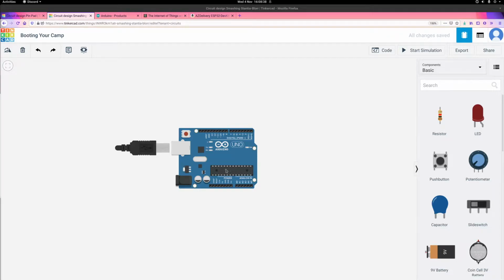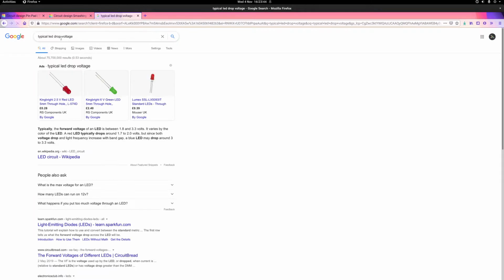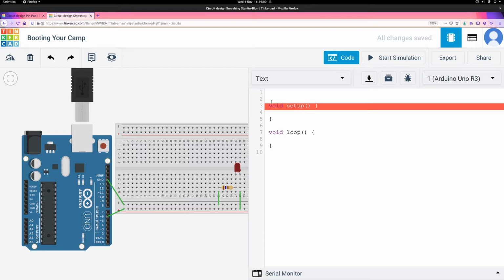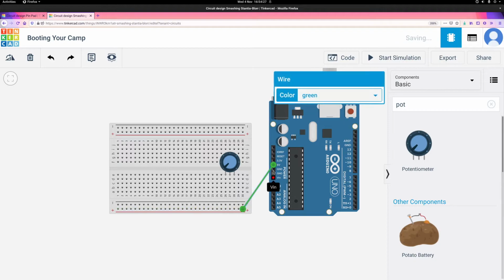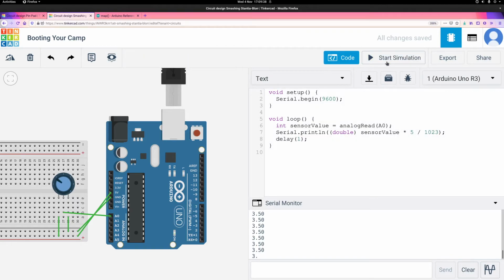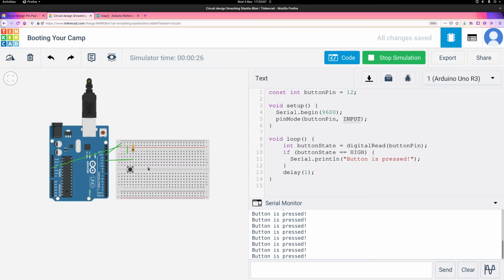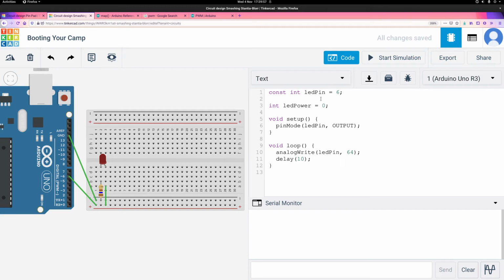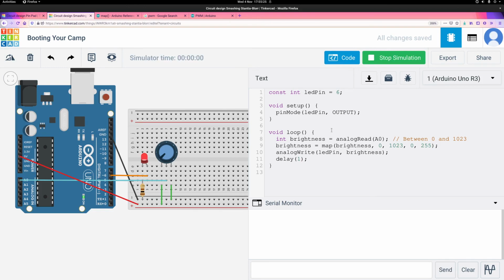Arduino Tutorial 1 Bionics Bootcamp Week 5